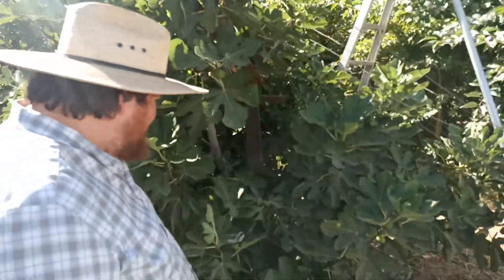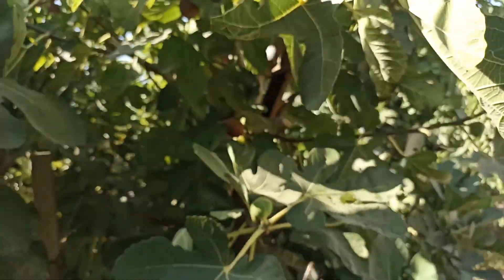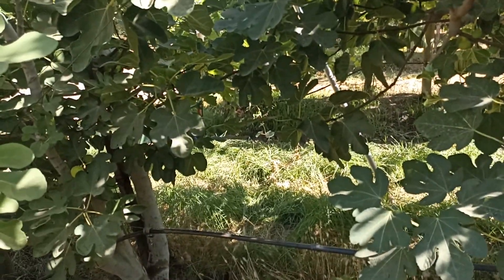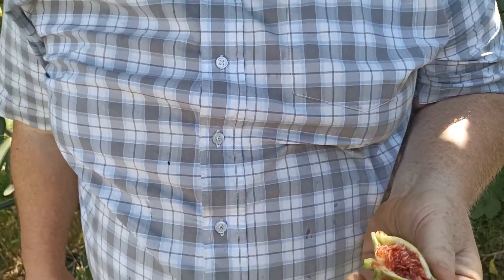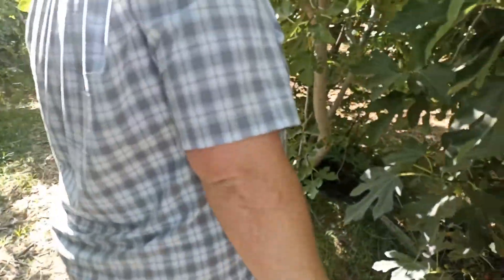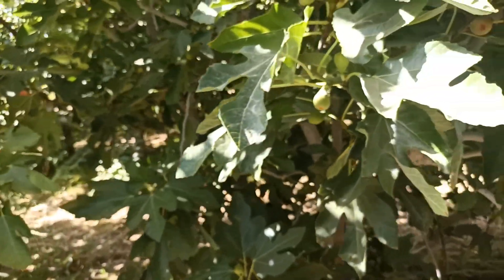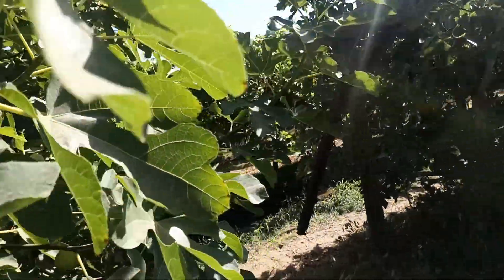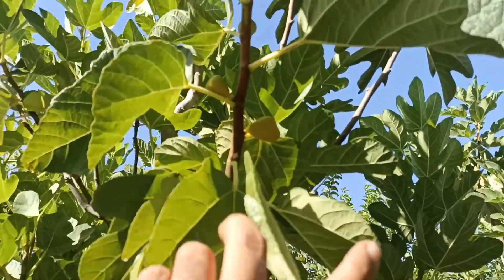Higos "Diversas Variedades" @MurrayFamilyFarms Ft. Steven Murray